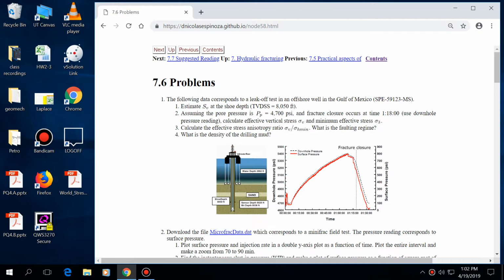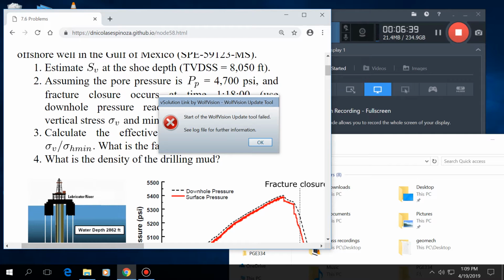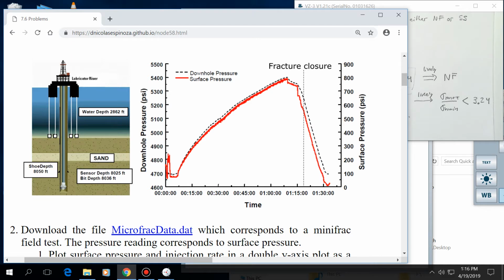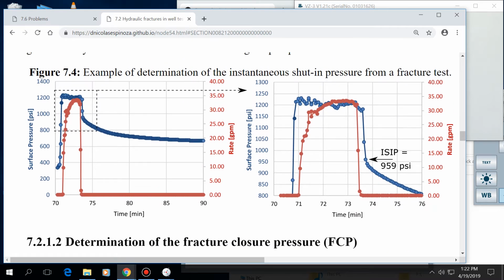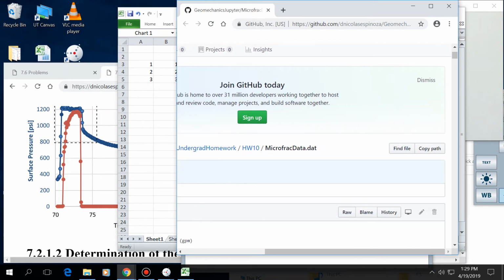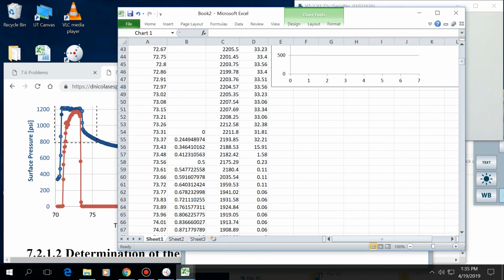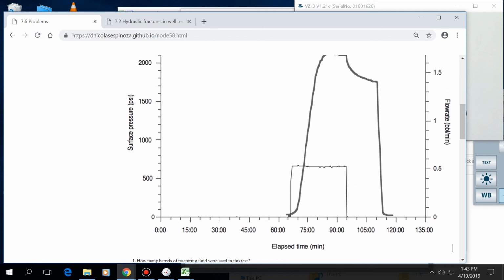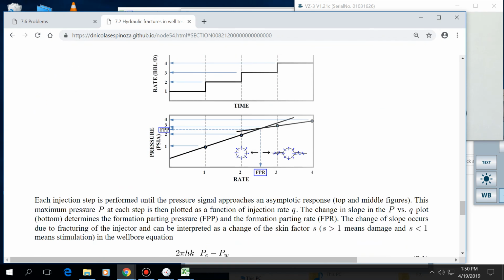Reservoir Geomechanics L33-1 2019/04/19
Topics: Homework #10, Problem 7.6.1, Leak-off test, surface and downhole pressure, Problem 7.6.2, determination of fracture closure pressure, square-root-of-time method, Problem 7.6.4, Problem 7.6.5, step rate test